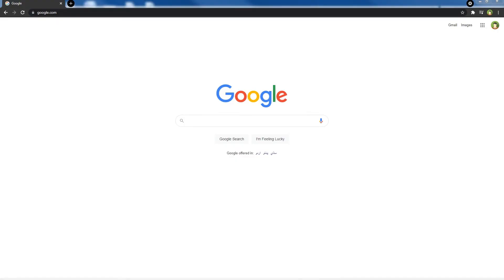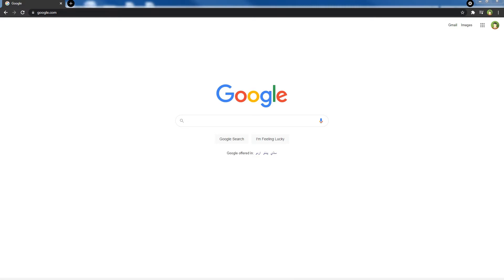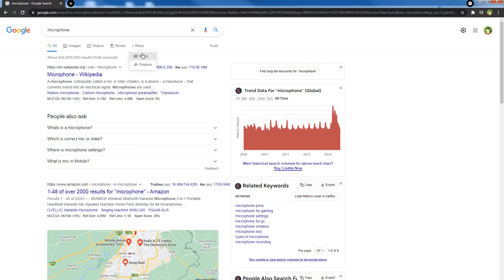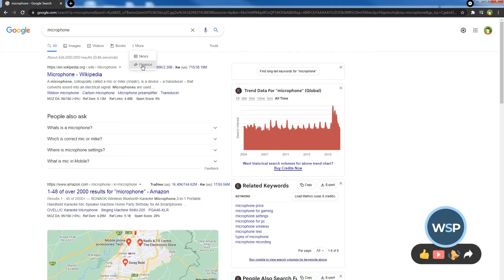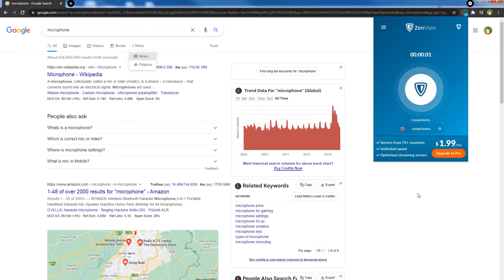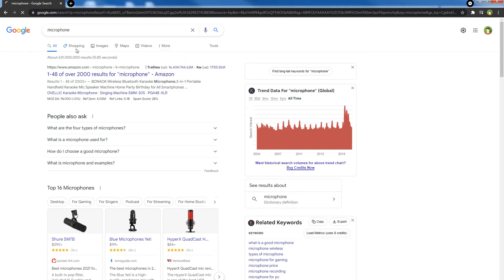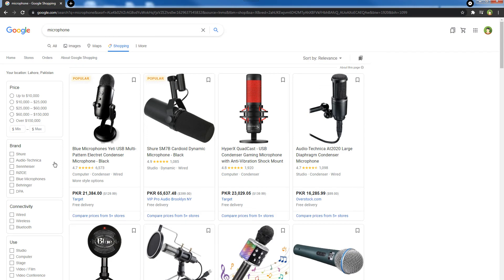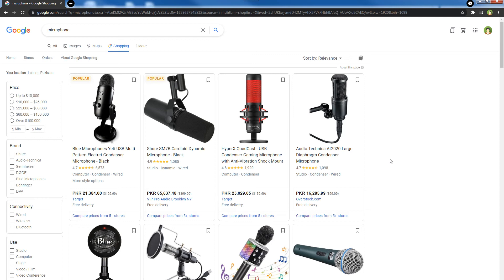Unlock Hidden Google Search Features | Google Search Tricks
When you go online, does not matter which platform, you are bound by your location. If you change your location, you will wonder to see that platforms, social networks, online services that you visit regularly, won't look the same. Here is a little trick that I want you to experience while you use your favorite search engine.

Go to Google
Search for anything
I searched for microphone

We will see filter tabs like, All, Images, Videos, Books, More. Under More there are News and Finance. These are search filters. You can choose to watch images, videos or news and more based on your search term. These are options against your search term, available for you.

Let's switch our location. You can use any VPN of your choice to switch your online location. Many privacy software or Online Security Software also offer location privacy.

We switched to United States location. I refreshed search results page. Now I had more search filters and options available. Very important feature is shopping feature. Click at shopping feature and we will see another world right into Google search engine. This is amazing and great option to have. But It's not available for my location. It's available for countries like United States.

So if you use online services, try to switch your location and refresh those services. Switch may surprise you and you may find stuff that you don't see regularly. So, yes. Switch locations to unlock stuff that you don't see often. Some of that may be of use to you. Let us know in comments what do you find?